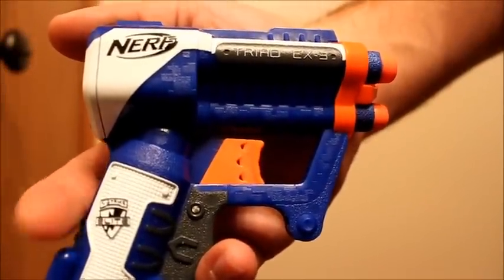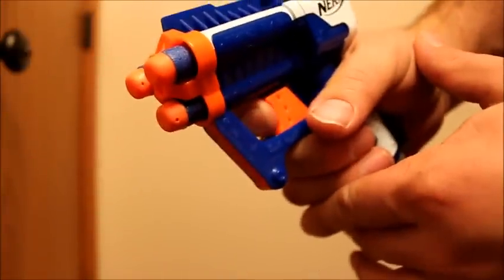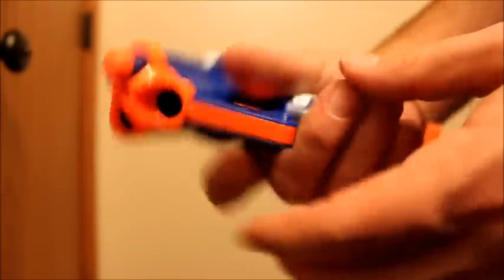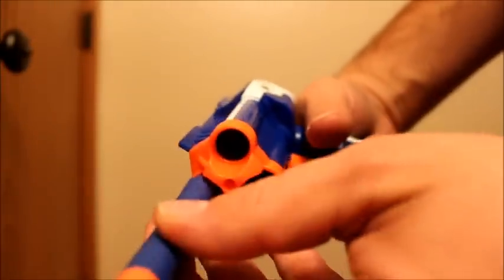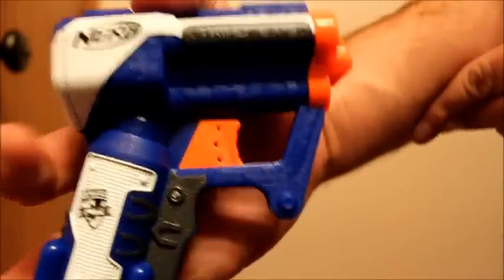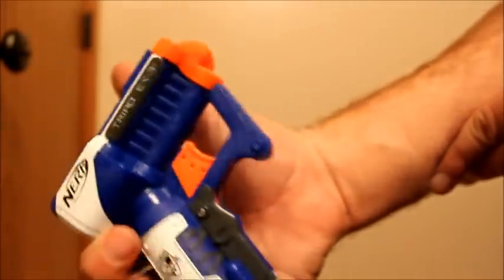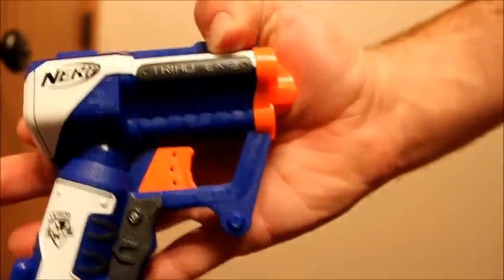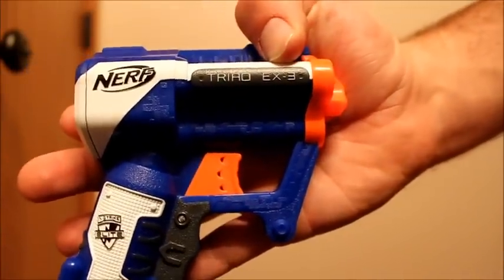Nerf N-Strike Elite Triad EX-3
The Triad is a compact blaster based on the Jolt's design that packs a whallop.  With excellent ranges, a 3 dart capacity, and dart sensors that'll let you fire a dart regardless of which tube it's loaded into, it's an excellent companion and backup blaster that doesn't take up a lot of room.